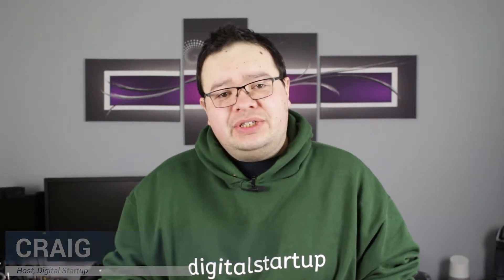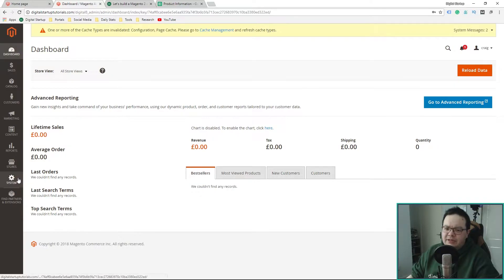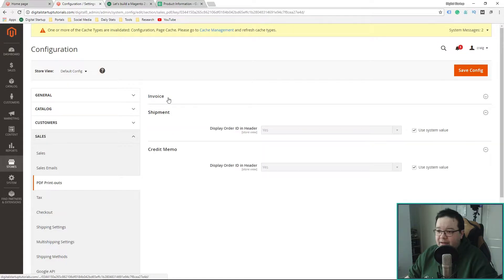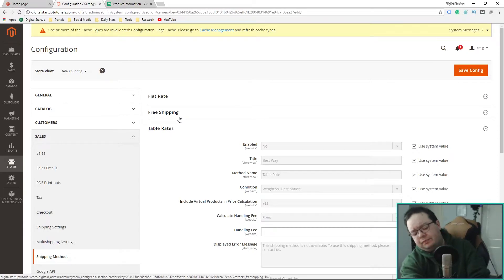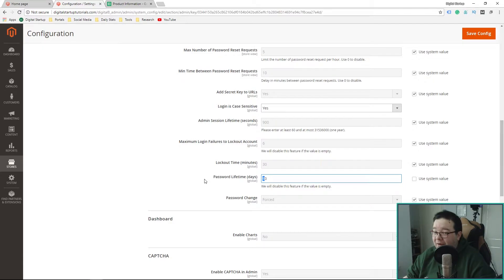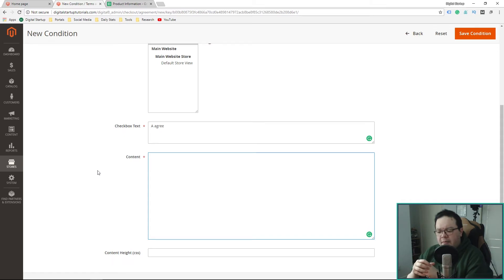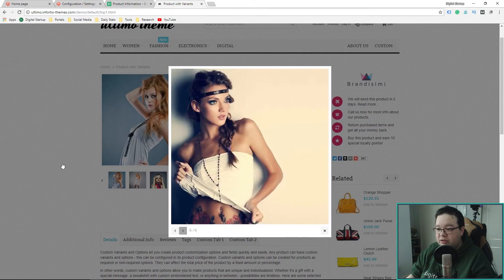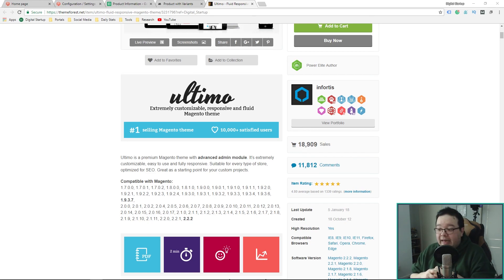Configuring Magento 2 - Ep04 Let's build series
►Sign up to Digital Startup Newsletter to enter
►Competition ends 4th May 2018
►If prize not claimed within 3 weeks, the winner will be re-rolled
►Your personal details will not be shared with anyone else and only used for the purpose of the Newsletter
►Rules subject to change (if I missed something)

►business[at]digitalstartup.co.uk